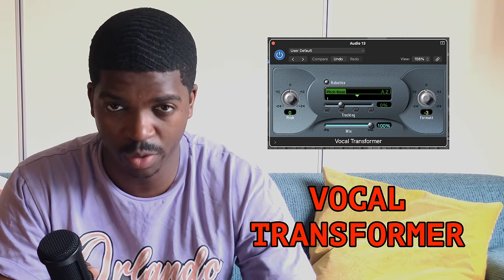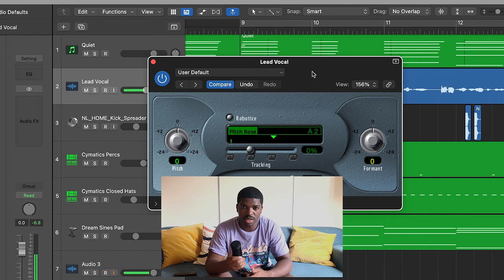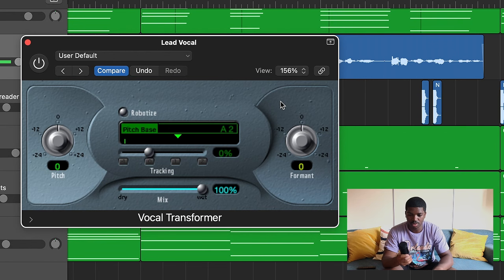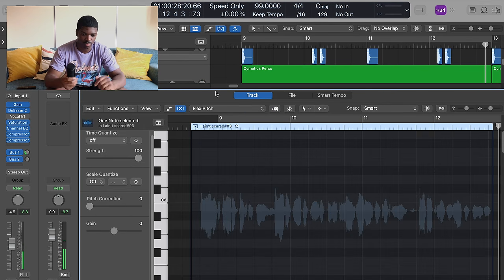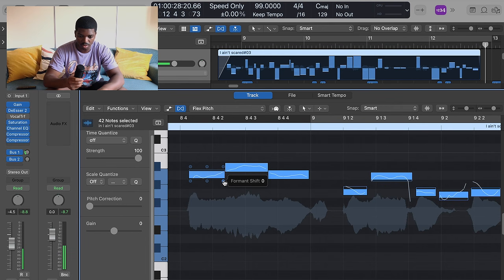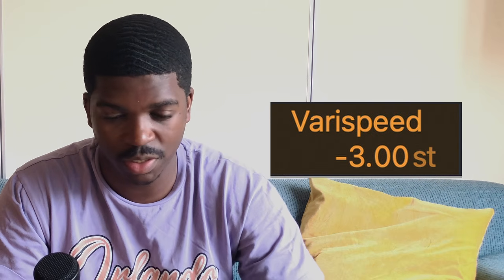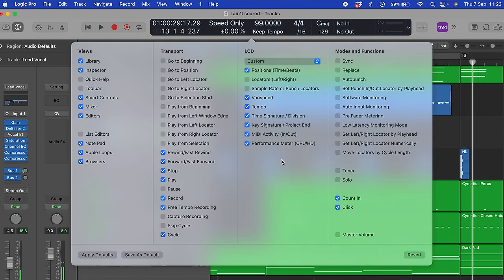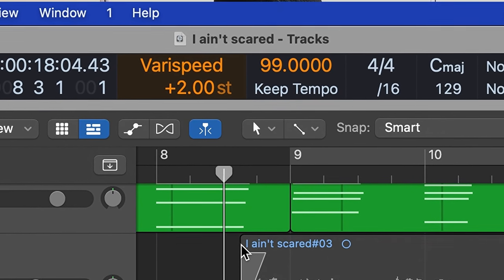This vocal effect is dominating R&B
Helpful video about formant shifting as a replacement for pitch shifting in R&B music. Learn how to use Vocal Transformer, Flex Pitch and Varispeed in Logic Pro X and enhance your music production.